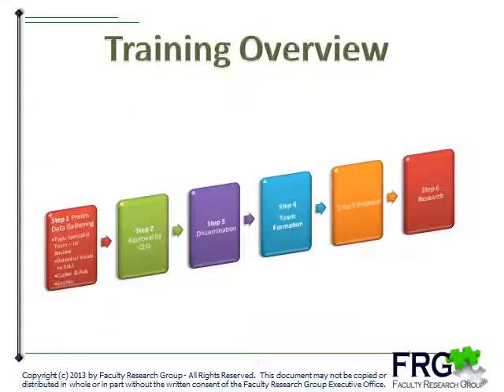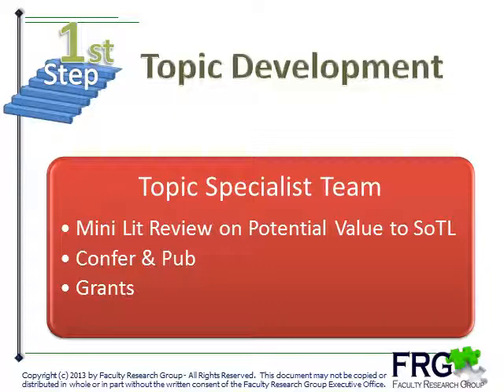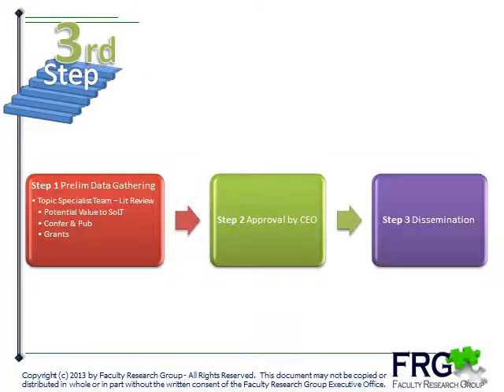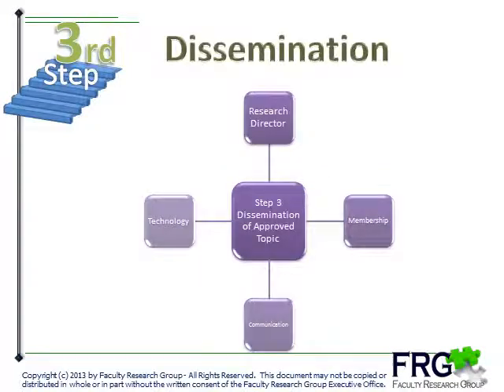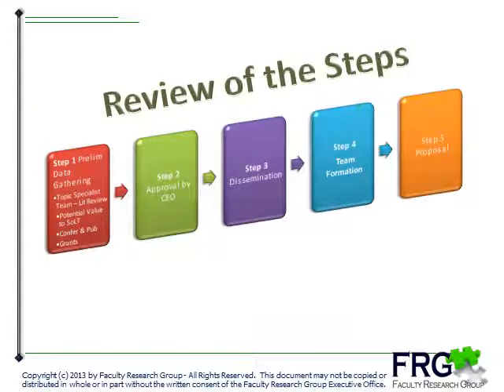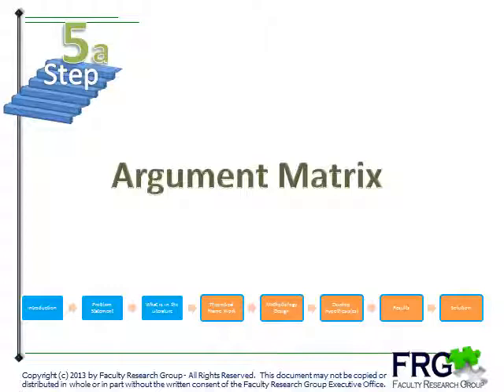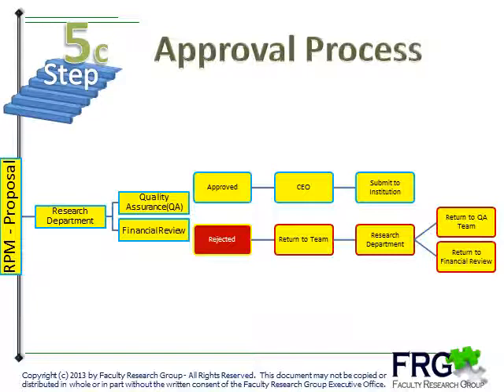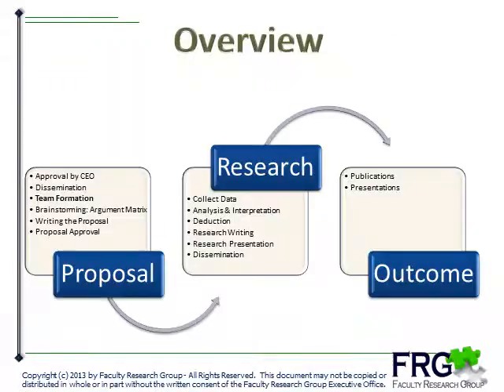Research Committee Overview 1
This is a short step-by-step training video on the research process at the Faculty Research Group.